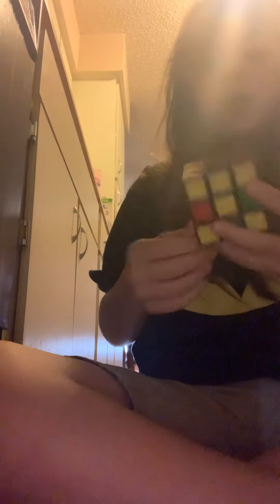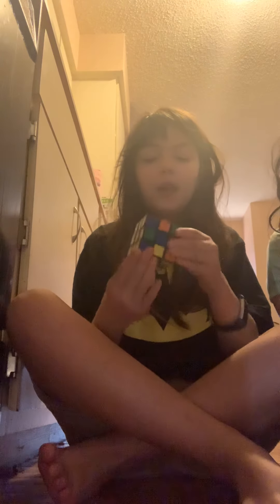Teaching my sister how to solve one side of a Rubiks cube easy addition